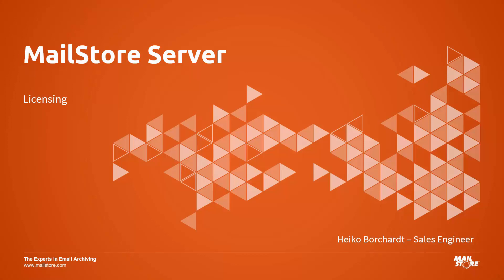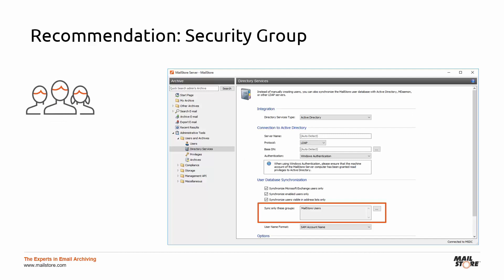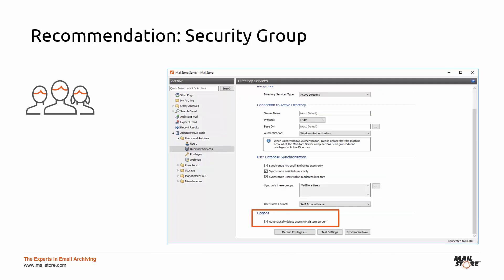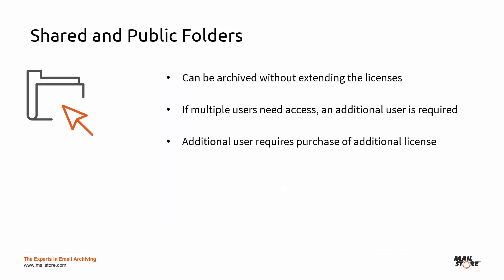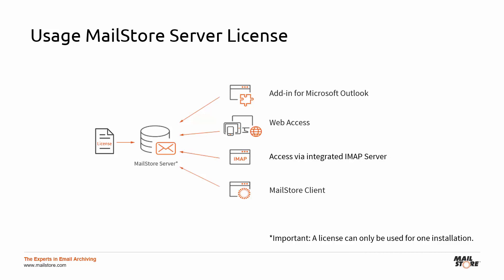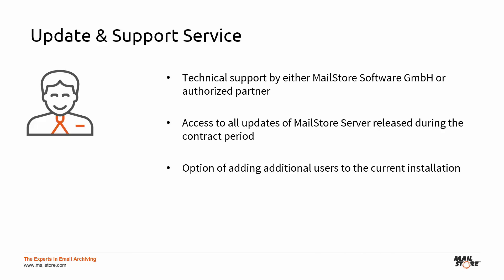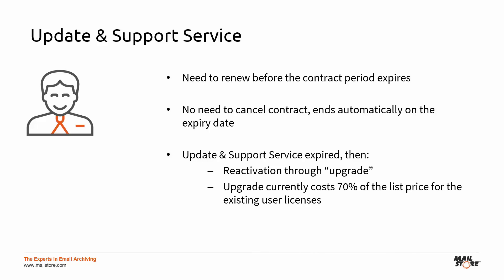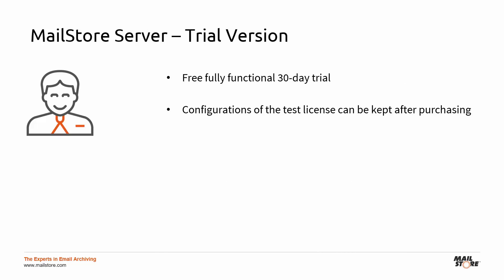MailStore Server - Licensing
You are interested in MailStore Server and would like to know more about our licensing model? Then this video is perfect for you. One of our technical support engineers will explain our licensing conditions to you and help you to find out how many user licenses you need for your company. In addition, he will give you helpful recommendations, e.g. what you need to be aware of when it comes to shared mailboxes, public folders and multidrop mailboxes.

Here you can find frequently asked questions about our licensing model

Would you like to test MailStore Server?

Let our technical experts present MailStore Server in a free demo.